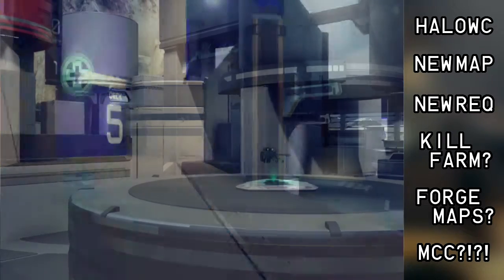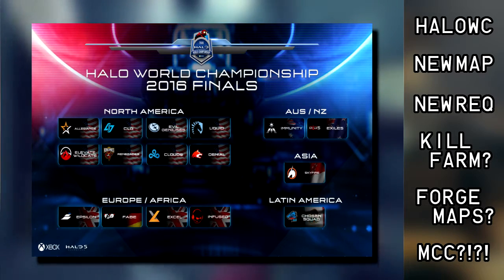Halo 5 - New Ghosts of Meridian Info, HaloWC and More!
A sneak peek into the upcoming DLC!

If you'd like to get monthly Amazon gift cards and/or other prizes, sign-up to SwagBucks using this